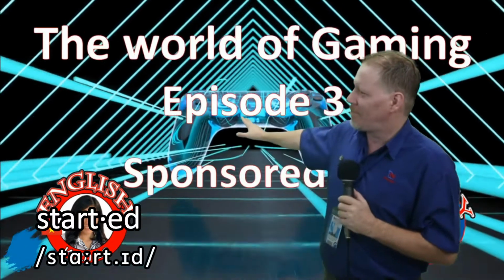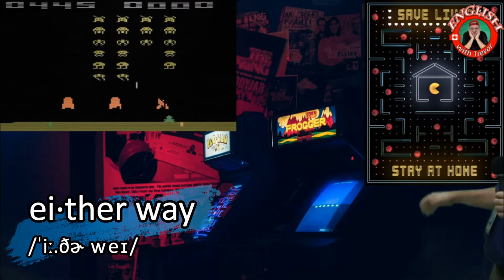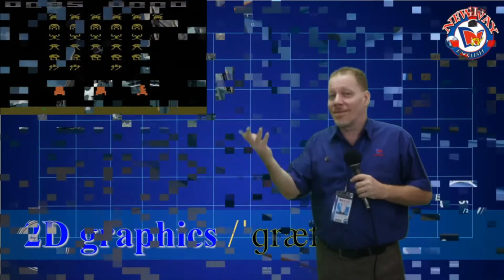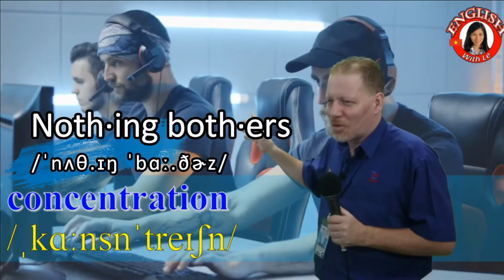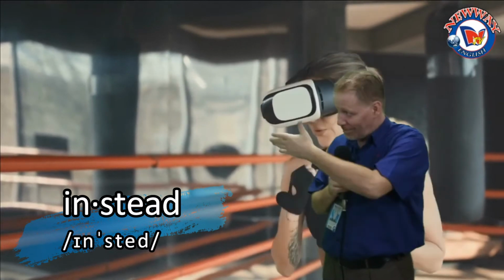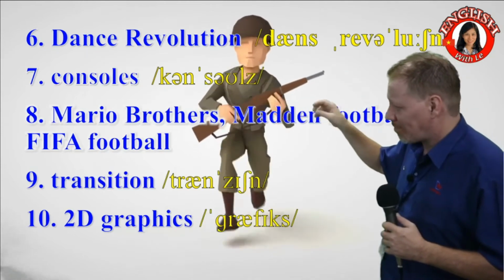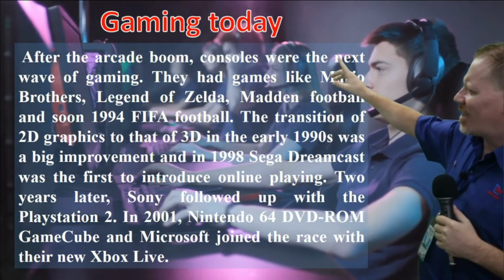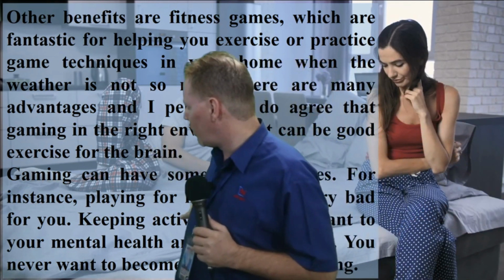THE WORLD OF GAMING | EPISODE 3 EDITED | Trevor Dollemont | English with Trevor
Everything in life is communication. CEFR A1/B2 Levels
This is Acquiring Pronunciation, Comprehension, Building Vocabulary,  and Fluency skills. 😎

For more information on programs and times.

Step 2: Sign up for a Free DEMO - No money required.
Step 3: Start learning English the right way

We really appreciate it. We want to provide Free English to the world.